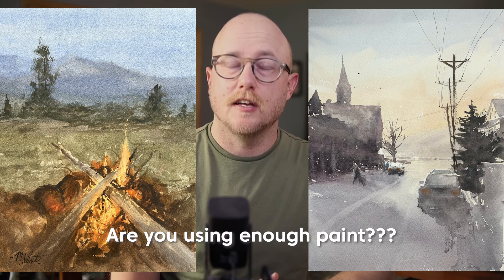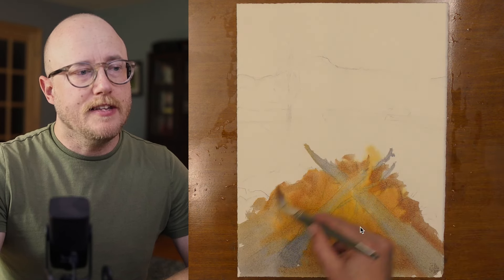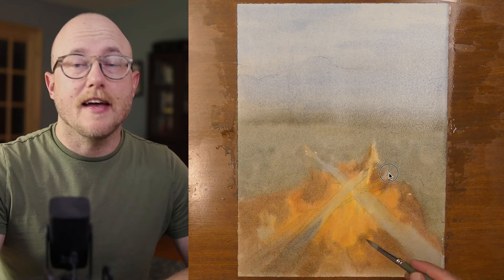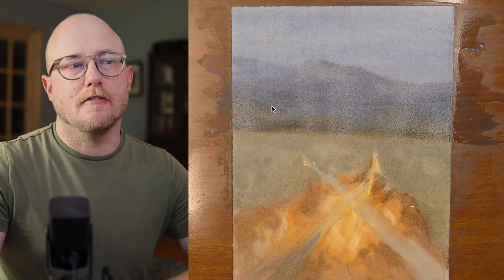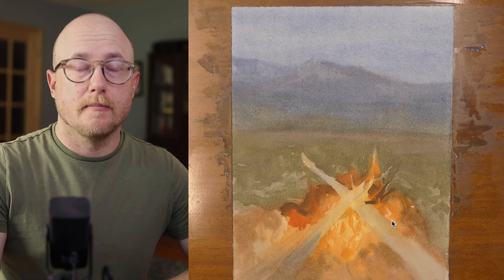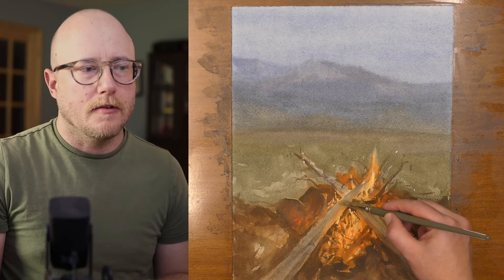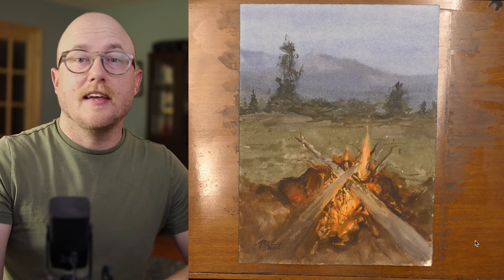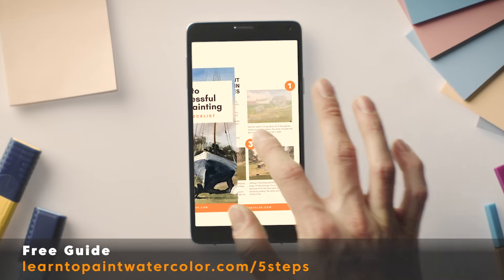My Most Effective Watercolor Tip - Avoid this mistake! - Matthew White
Today I'm explaining my most effective watercolor tip.

I am painting on Saunders Waterford Cold Press 140lb paper. I have my surface tilted to 35 degrees. I use a variety of brands of brushes. I mainly stick to a large mop, medium round and smaller synthetic brush with a point.

Here are the list of pigments on my palette:
Burnt Sienna
Cadmium Red
Cadmium Yellow Medium
Cerulean Blue
Cobalt Blue
Cobalt Teal Blue
Cobalt Turquoise
Lavender
Neutral Tint
Payne's Gray
Quinacridone Gold
Raw Sienna
Raw Sienna Light
Raw Umber
Rose Madder Permanent
Ultramarine Blue